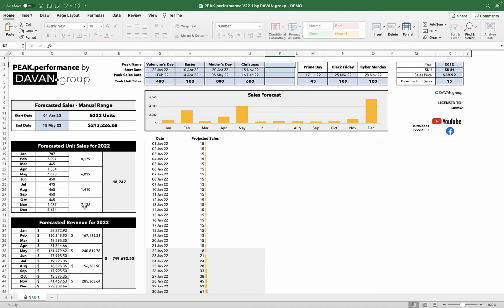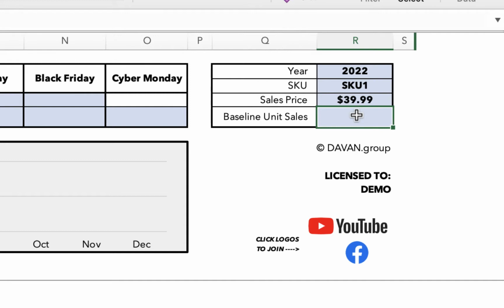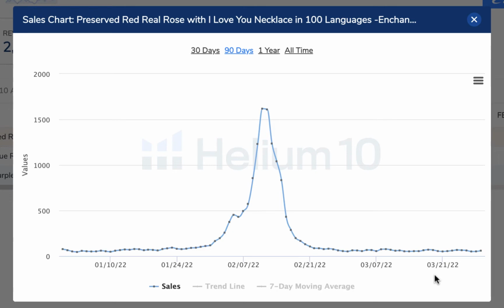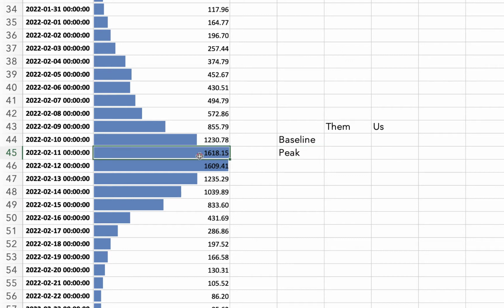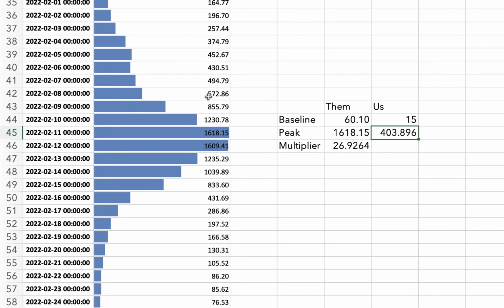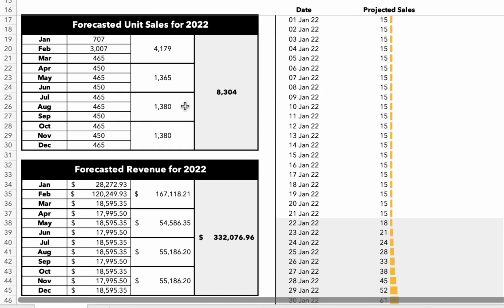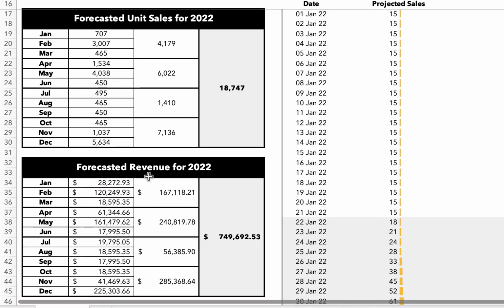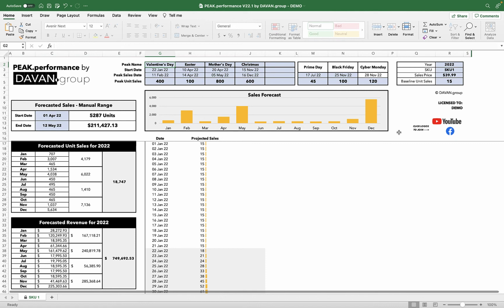PEAK.performance by DAVAN.group - Amazon FBA Spreadsheet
This video explains how to use our PEAK.performance V22.1 spreadsheet.